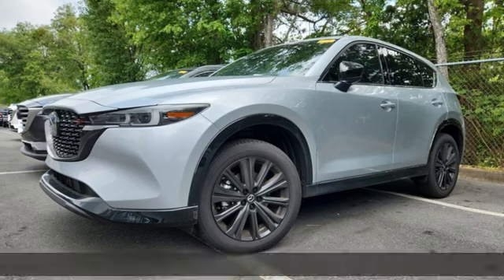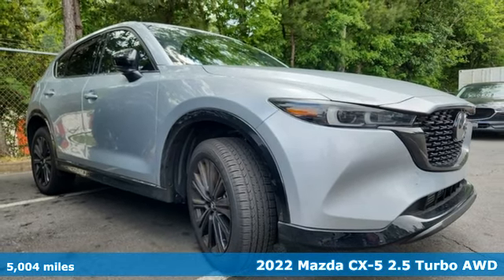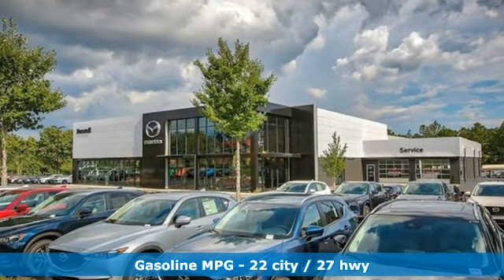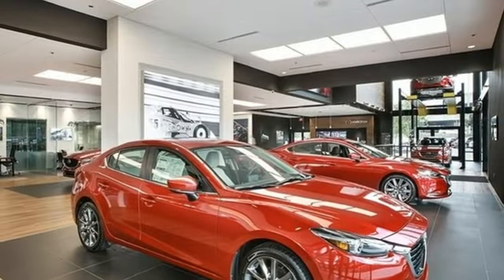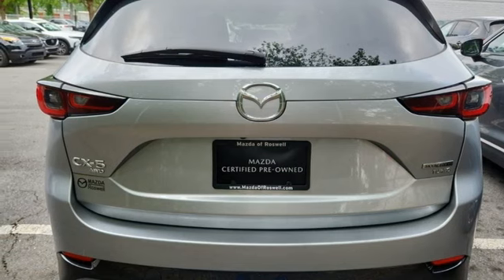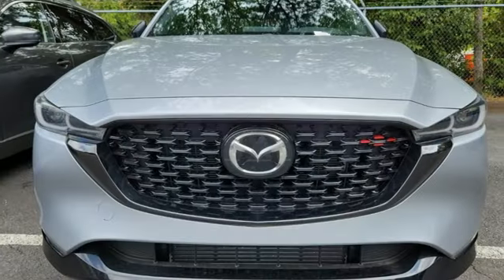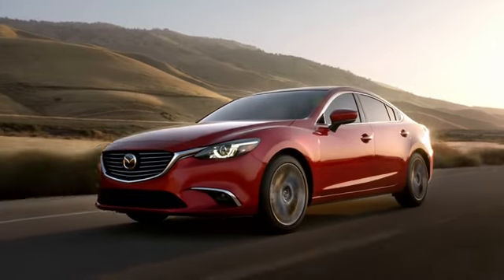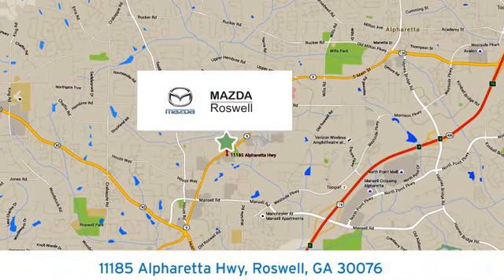Certified 2022 Mazda CX-5 Roswell GA Atlanta, GA 10697P - SOLD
Year: 2022
Make: Mazda
Model: CX-5
Trim: 2.5 Turbo
Engine: 2.5L I4
Transmission: 6-Speed Automatic
Color: Silver
Interior: Black
Mileage: 5004
Stock #: 10697P
VIN: JM3KFBAYXN0641436
Recent Arrival! Certified. Clean CARFAX. Priced below KBB Fair Purchase Price!brbr$299 Decontamination Fee. Sonic Silver Metallic 2022 Mazda CX-5 2.5 Turbo AWD 22/27 City/Highway MPGbrOdometer is 1626 miles below market average!brbrbrMazda Certified Pre-Owned Details:brbr * 160 Point Inspectionbr * Includes Autocheck Vehicle History Report with 3 Year Buyback Protection. 3 month SiriusXM trial subscription.br * Transferable Warrantybr * Warranty Deductible: $0br * Vehicle Historybr * Limited Warranty: 12 Month/12,000 Mile (whichever comes first) after new car warranty expires or from certified purchase datebr * Powertrain Limited Warranty: 84 Month/100,000 Mile (whichever comes first) from original in-service datebr * Roadside Assistance

Address:
11185 Alpharetta Hwy